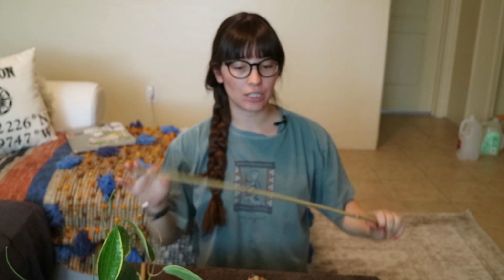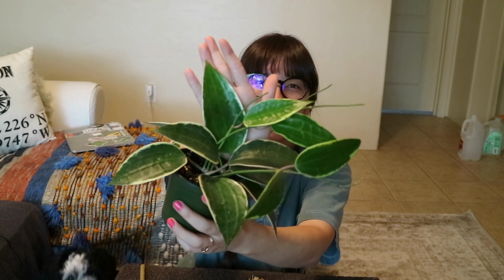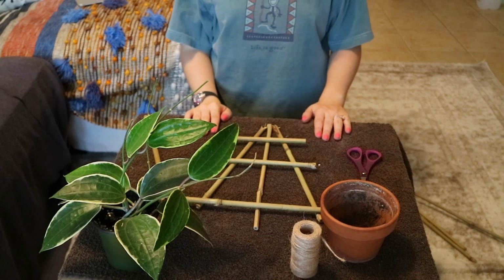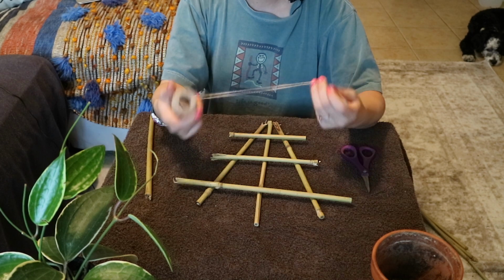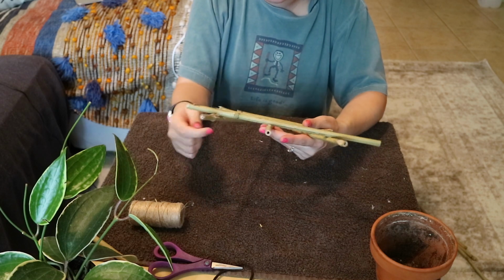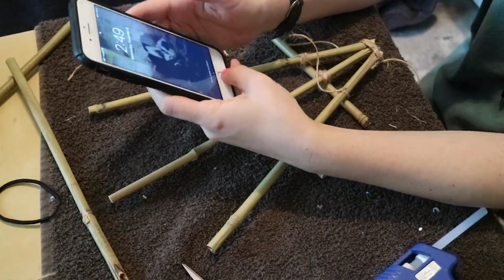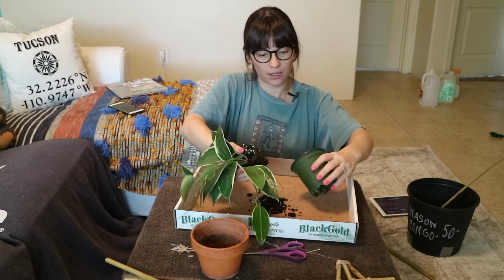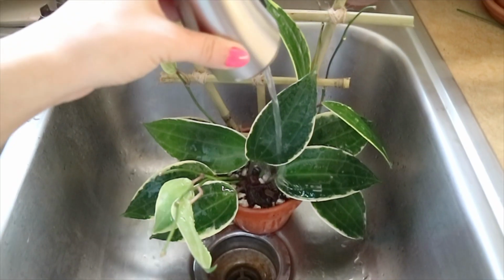DIY PLANT TRELLIS | Trellising Hoyas!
I hope that this DIY plant trellis tutorial was helpful! I really enjoyed making this plant trellis and hope that it helps you in your trellising adventures :) don’t forget to send me a picture if you make this plant trellis! ❤️

Bamboo Stakes (2ft)

(Just a heads up! It is no additional cost to you, and all of these products are products i genuinely love and use regularly!)

PLANT ESSENTIALS:
moisture meter
garden shears
hoya fertilizer

GROW LIGHTS:
Strip lights

PLANT STYLING:
Acrylic shelves
Bamboo Stakes (2ft)
Pot clips (floating plants)

PEST CONTROL:
fungus gnat sticky traps
mosquito bits
insecticidal soap
hydrogen peroxide
apple cider vinegar

MACRAME:
ceiling hooks for hanging plants
my favorite macrame cord
macrame metal rings

PLANTY RESOURCES:
How to Raise a Plant and Make it Love You Back
How to Make a Plant Love you
The New Plant Parent

MY EQUIPMENT:
My camera
Flexible tripod
Tall tripod

Sub count: